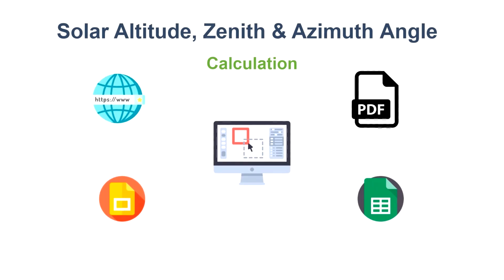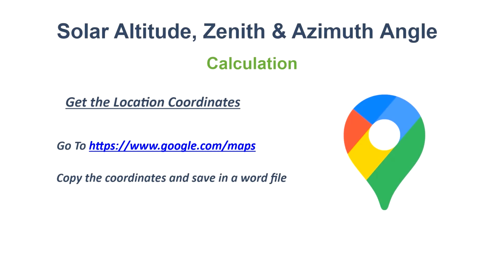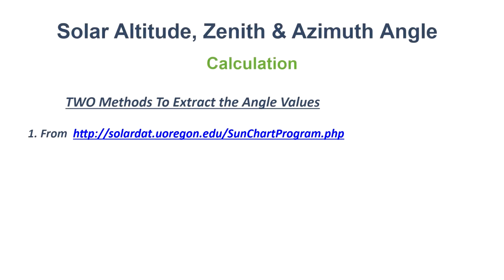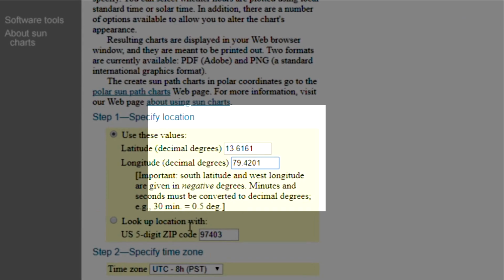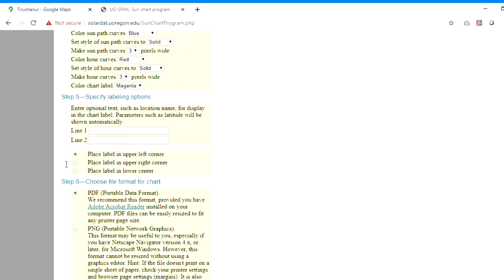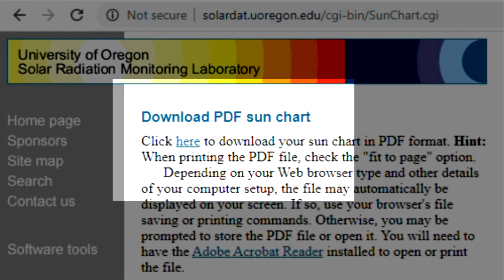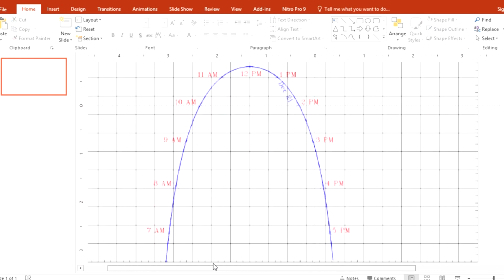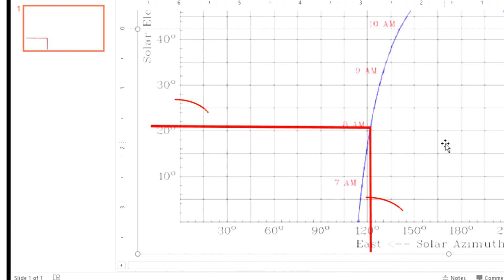HOW TO MEASURE SOLAR ANGLES | METHOD 1